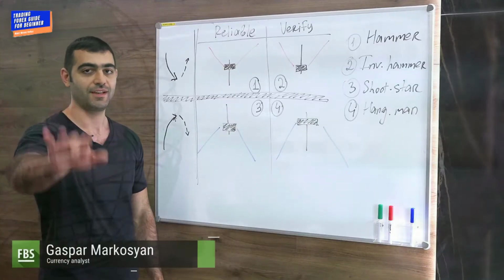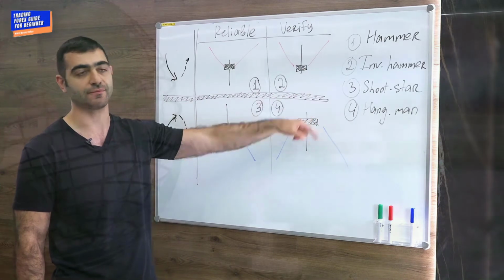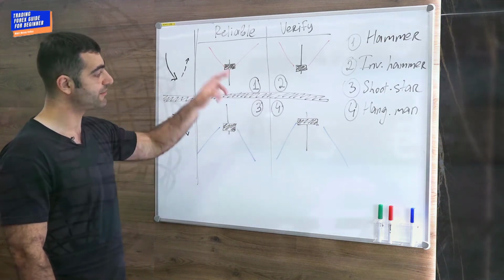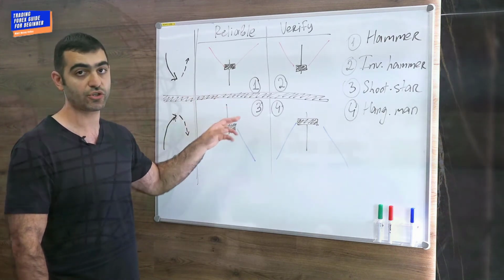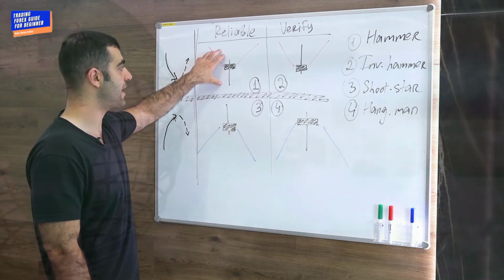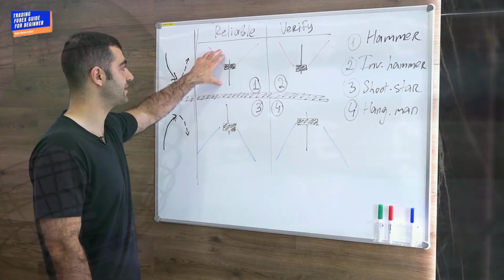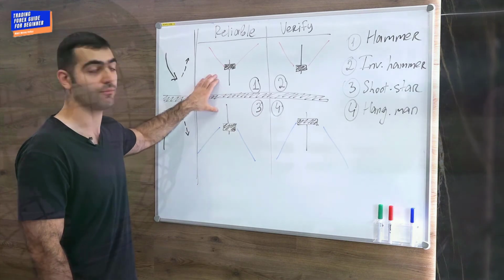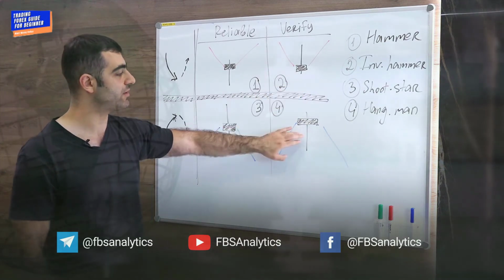Hammer and shooting star - FBS Trader - Trading Forex For Beginners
Hammer and shooting star patterns are the most effective reversal patterns. Watch the video to learn how to use them in trading!